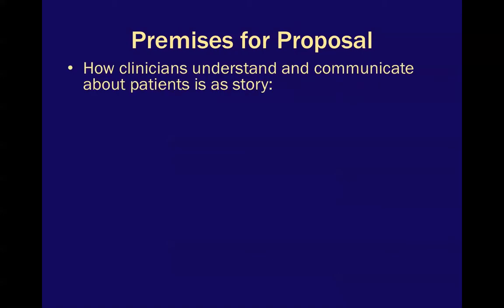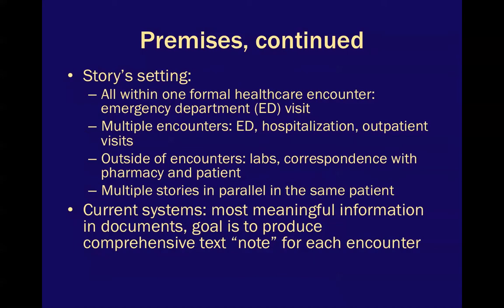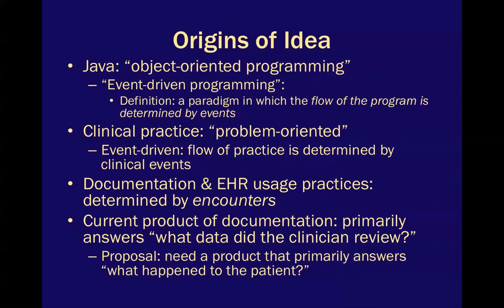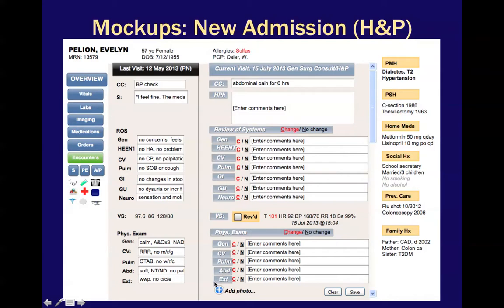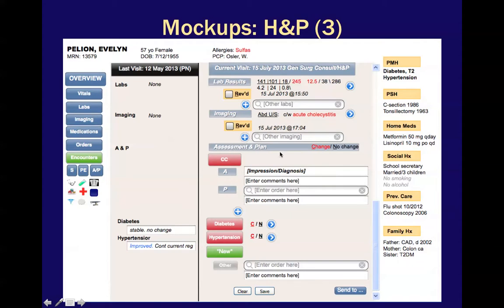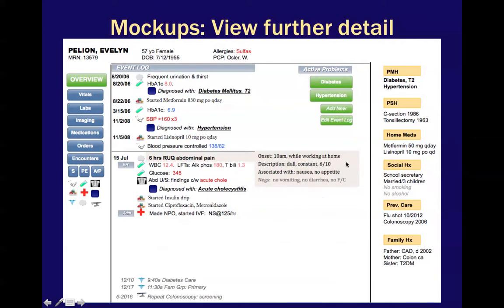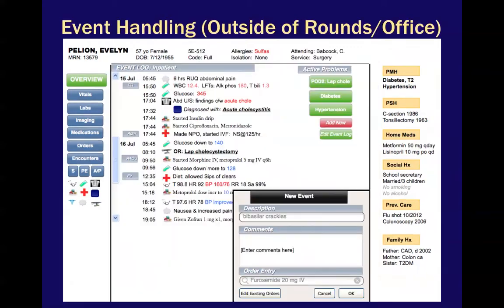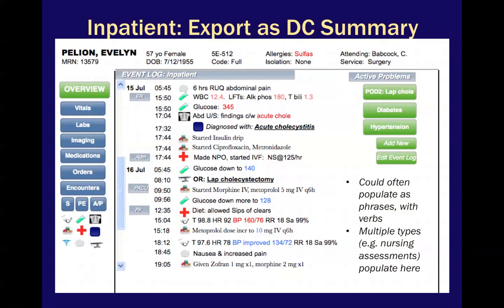Proposal for an Event-Driven Clinical Information System